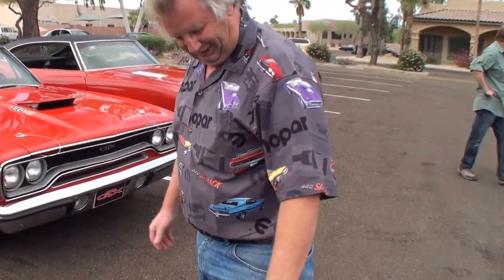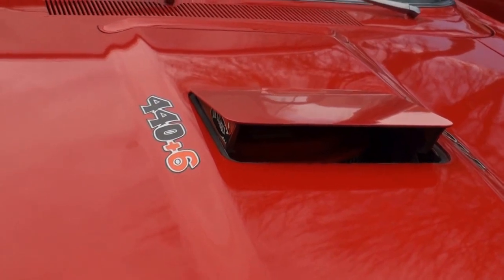1970 Plymouth GTX 440 + 6 @ AZ Fountain Hills Car Show - My Car Story with Lou Costabile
On "My Car Story" we're in Fountain Hills AZ on 3-23-14 at their regular Sunday Car Show.

We're looking at a 1970 Plymouth GTX.

The car's Owner is Mike Adams.  He's had the car since 2011.